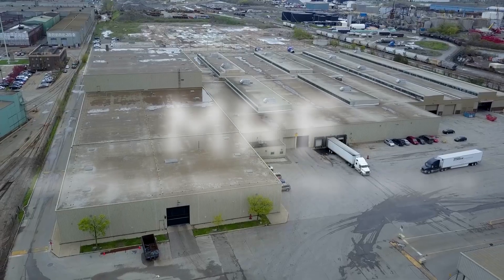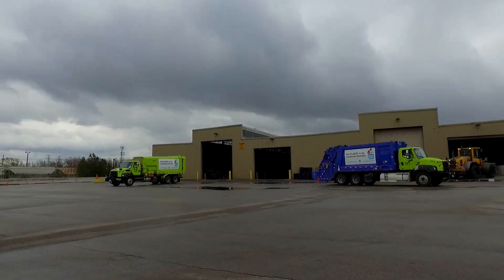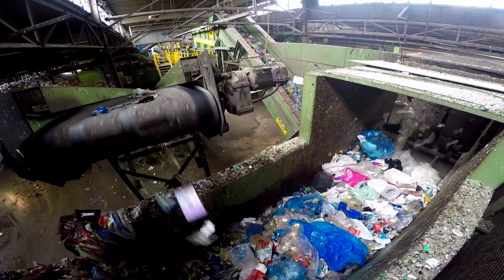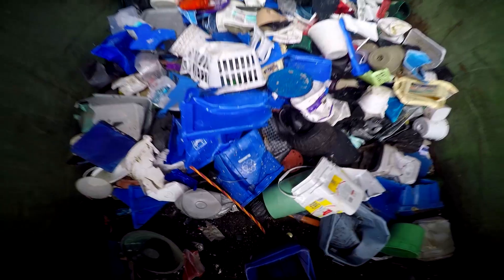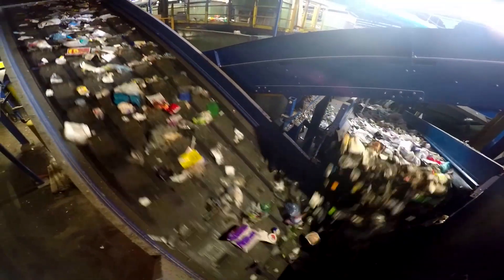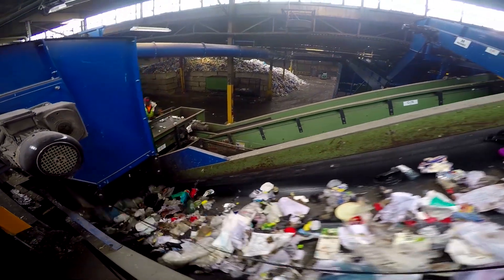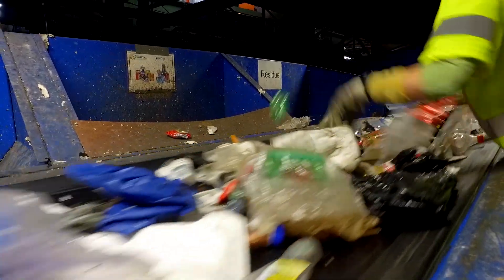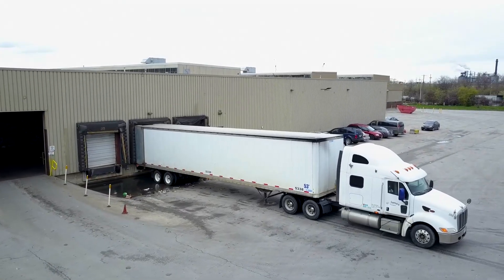Tour Hamilton’s Recycling Facility – Containers